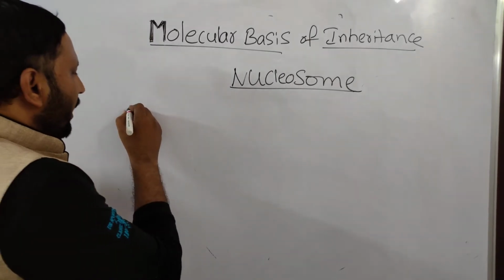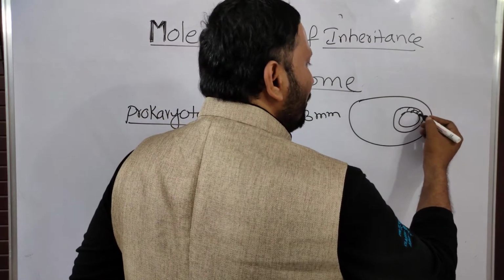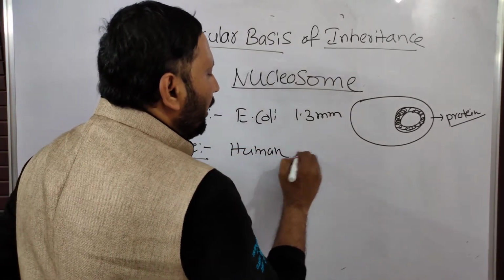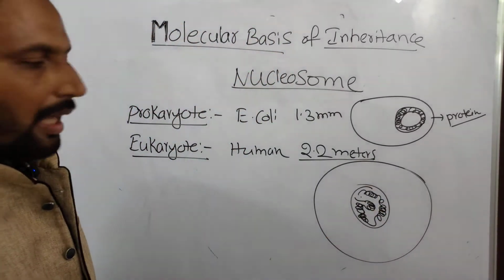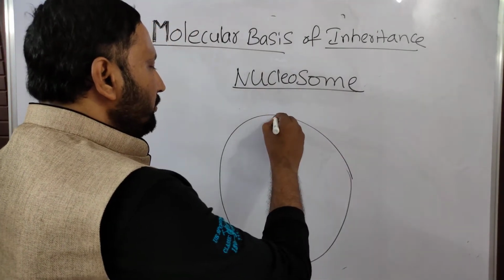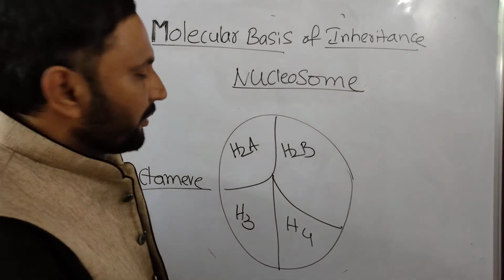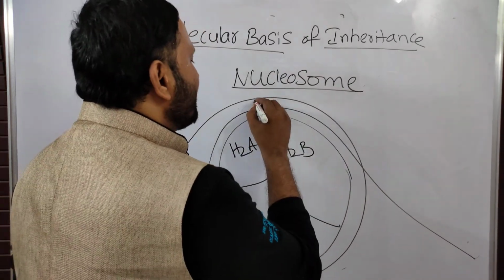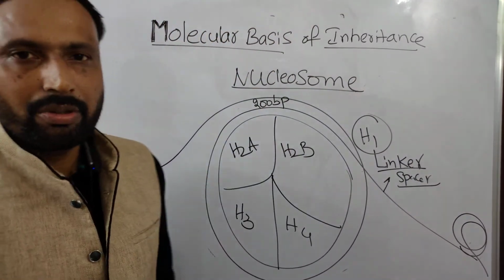MOLECULAR BASIS OF INHERITANCE-NUCLEOSOME QUICK REVISION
NUCLEOSOME